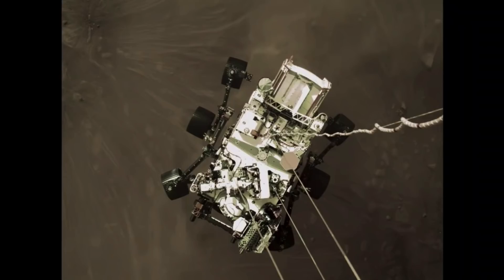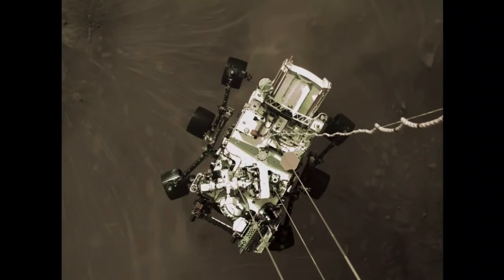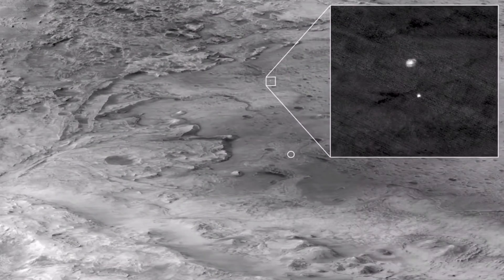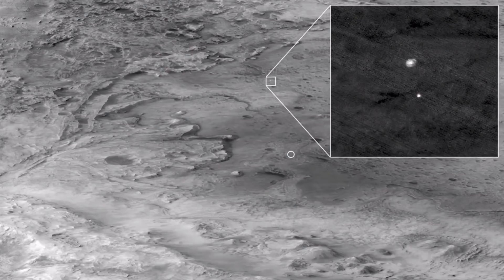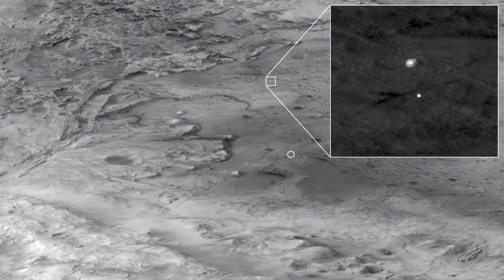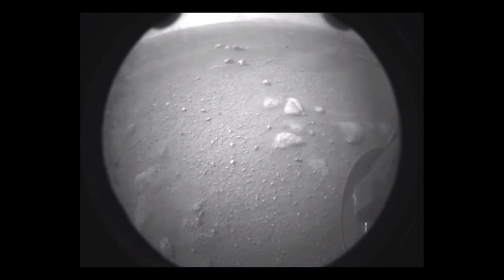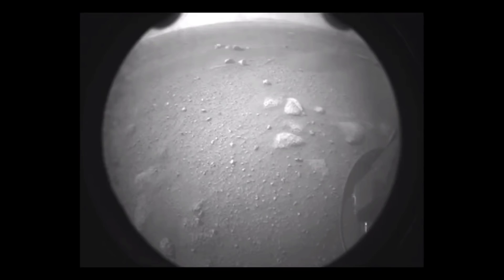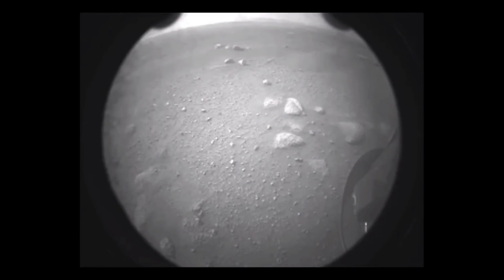Amazing Perseverance Mars descent imagery transmitted to Earth, Orbiter view too!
New imagery of the descent of the Perseverance rover to the surface of Mars has been released, including imagery from the Mar Reconnaissance Orbiter.

Credit: NASA/JPL-Caltech